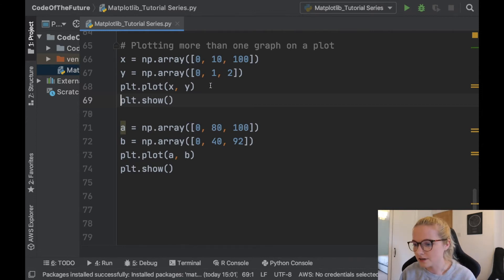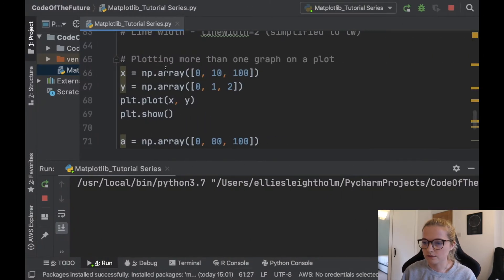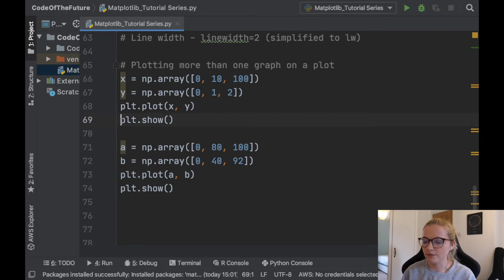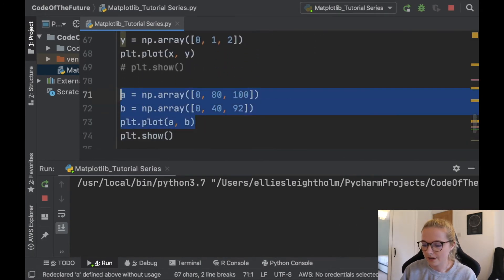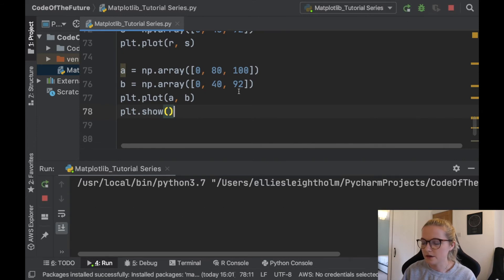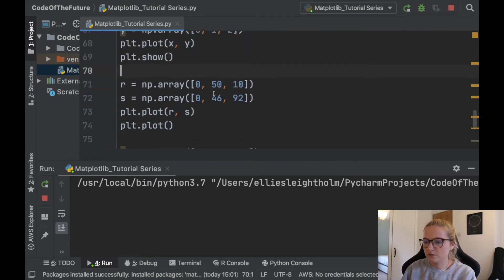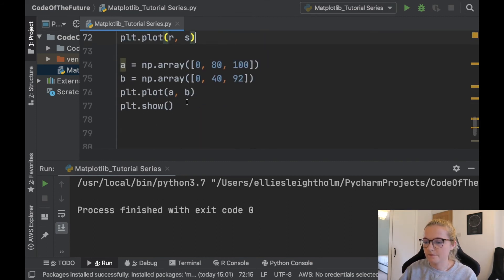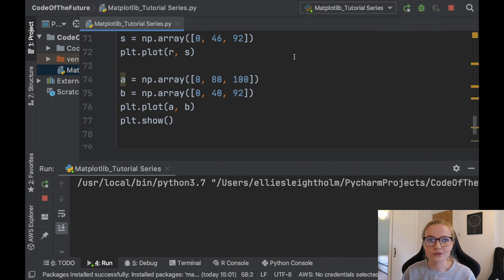Python Matplotlib Tutorial #11 for Beginners - Plotting Several Graphs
In today's video, we start the Python Matplotlib tutorial series for beginners! In the eleventh video in the series, we explore plotting more than one graph in Matplotlib!🔔NEW videos, tutorials and projects EVERY week so subscribe and hit the bell button so you don't miss an update!